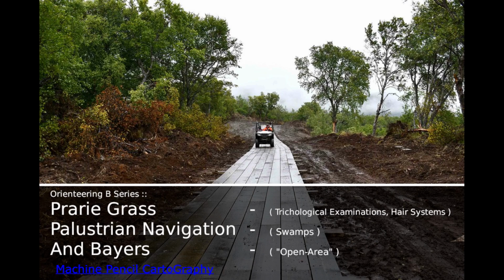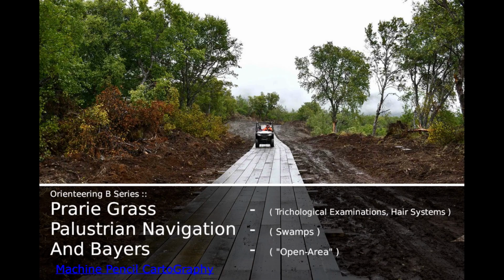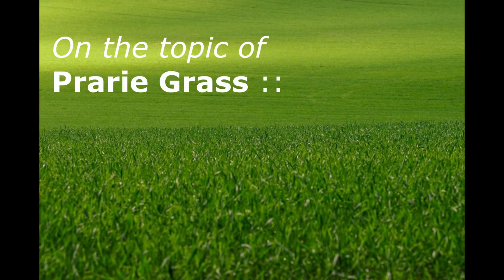Navigational Concepts:: Prarie Grass Trichology, Palustrian Navigation, and Bayers GeoGraphy